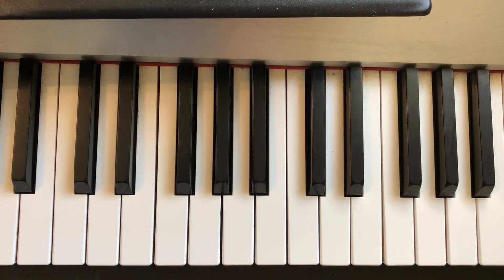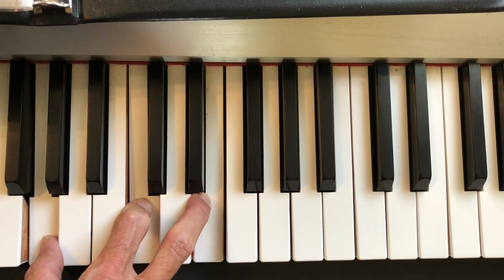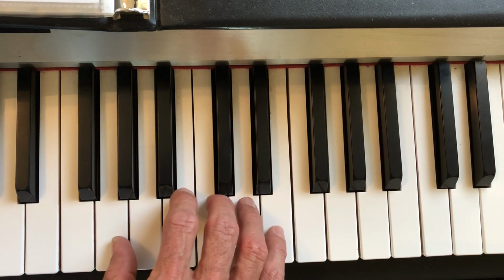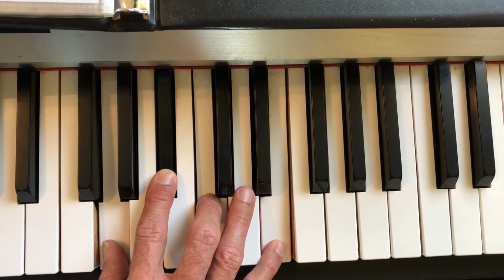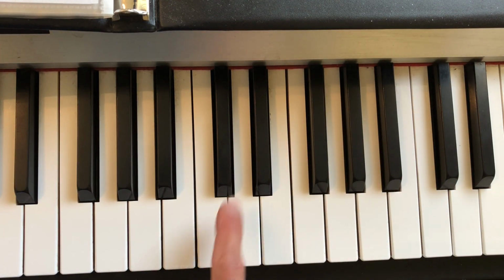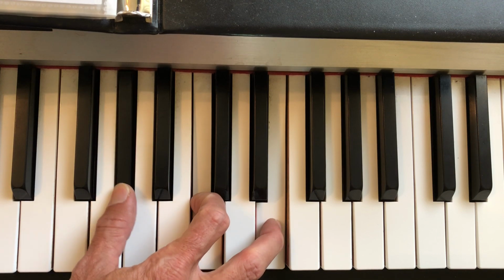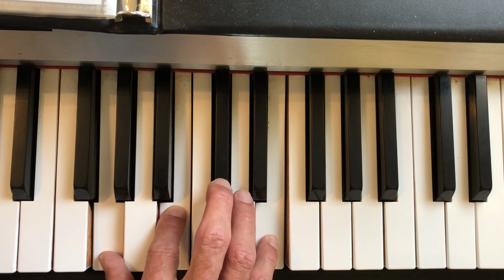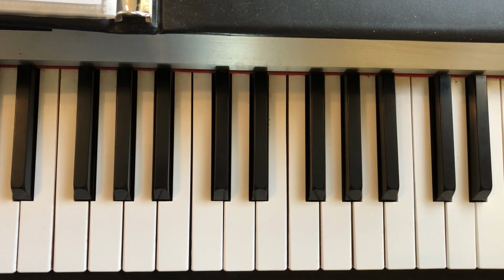Exploring the Second Inversion of Chords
In this video, we will explore using our 6ths and 7ths in the Second Inversion position. There are only three positions for a basic major or minor chord: the root and the first and second position. Since there are only 12 keys in Western music, learning the major and minor chord for each yields a grand total of 24 basic chords by letter. Concrete in shape, finite in structure and comparable in certain groupings by shape, the one thing that unites these chords are the numerical principles that make them all possible.

In the Key of One (our numerical key) a basic chord is 1-3-5. Whether it's minor or major depends on which of the pair of thirds you choose. The 1-5 frame stays the same. Though each of those 24 lettered chords are shaped differently on the uneven landscape of the piano keyboard, their basic structure is exactly the same. Understand the numbers and you understand music, for they are the primary information, not a shorthand slang.

and pick up a copy of The Key of One book/DVD on Amazon and all other music retailers.